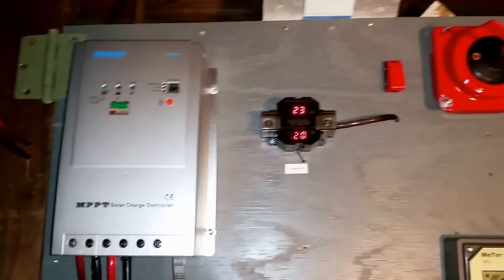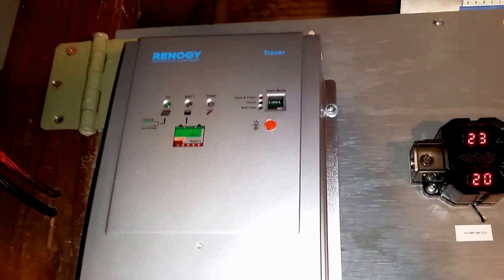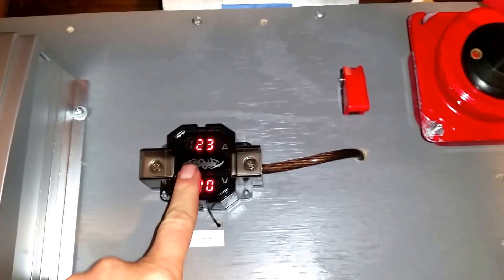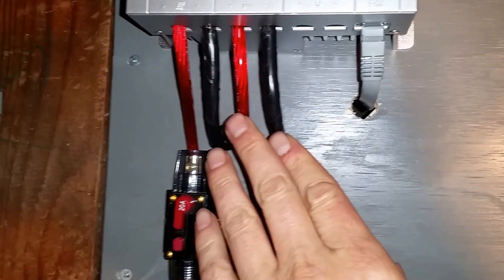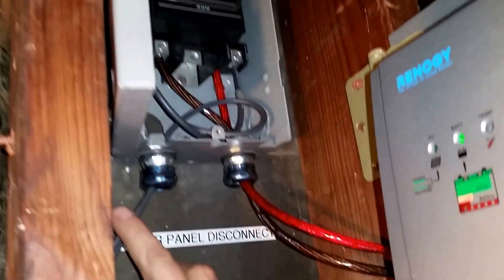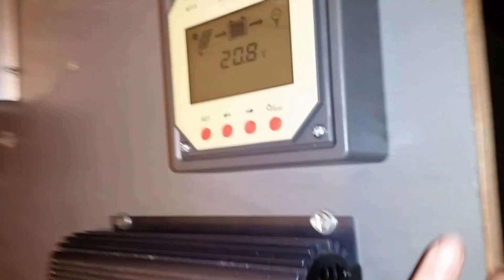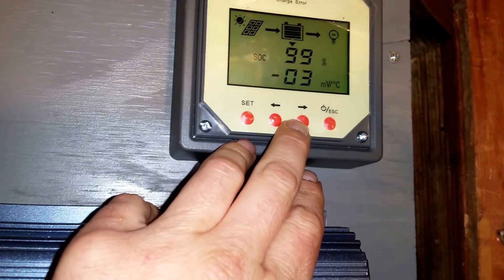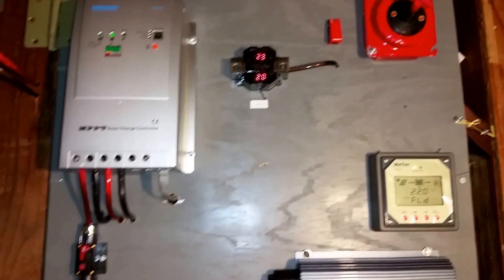200 WATT SOLAR PANEL HOME PROJECT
MY FIRST VIDEO WILL MAKE A MORE DETAIL ONE LATER TO COME .
200 WATT SOLAR PANEL PROJECT
2 100 WATT PANELS WIRED IN  PARALLEL  WITH 2 12v batteries wired in parallel .
Renogy Tracer 4210 40 Amp MPPT Charge Controller
40 AMP DISCONNECT BOX
BATTERY DISCONNECT BOX